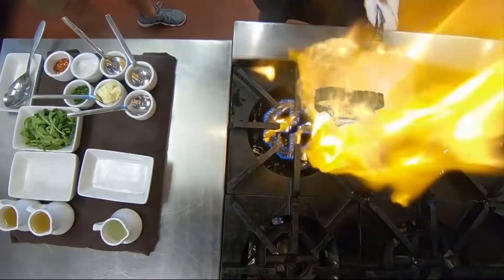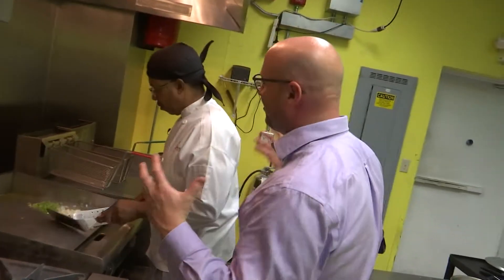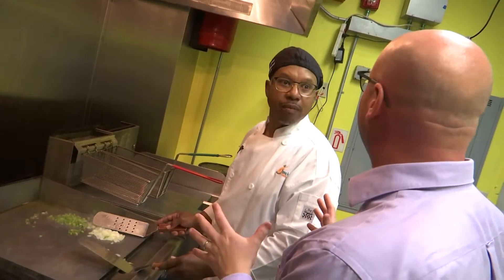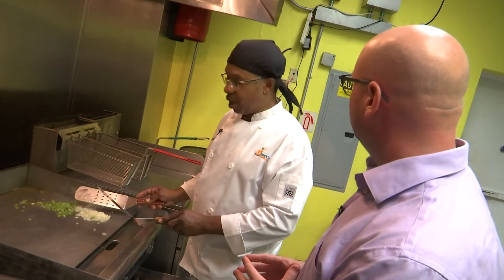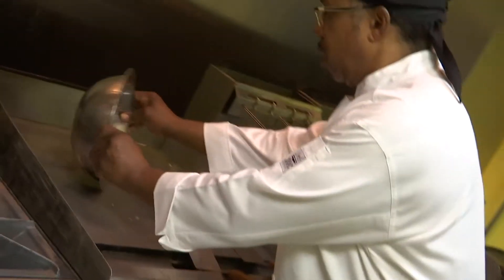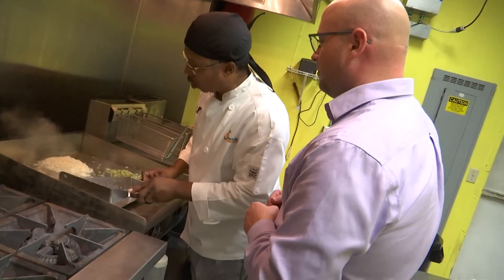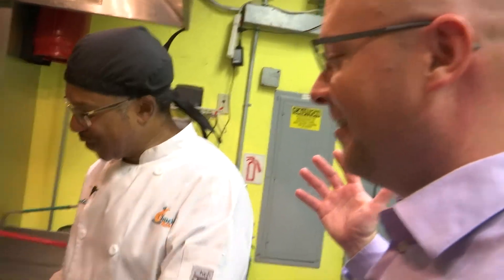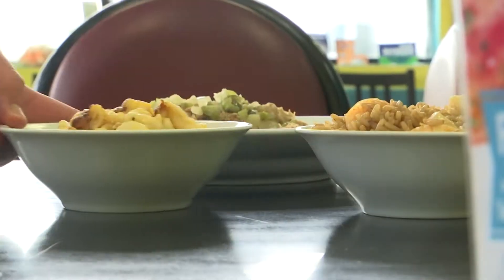Lowcountry Eats: Chucktown Seafood & Cafe